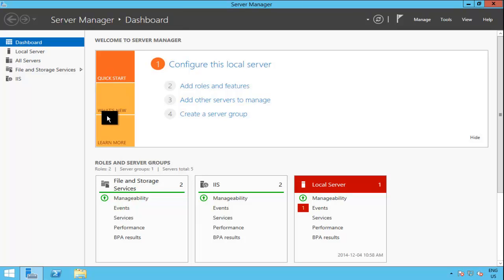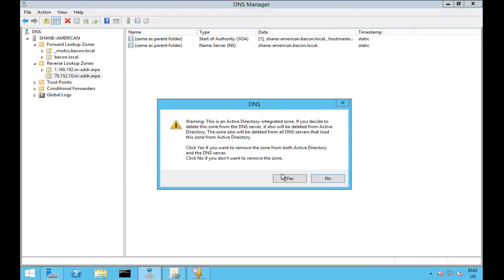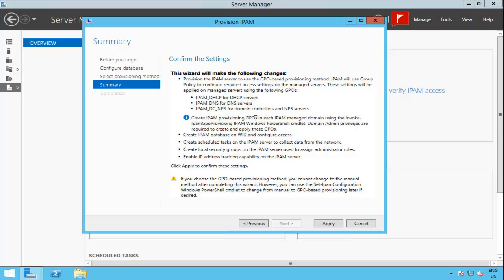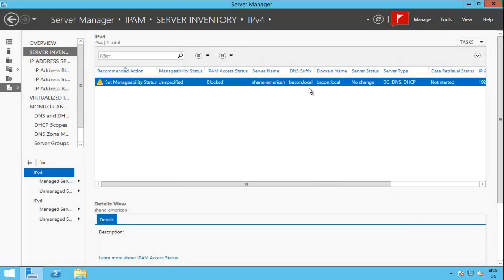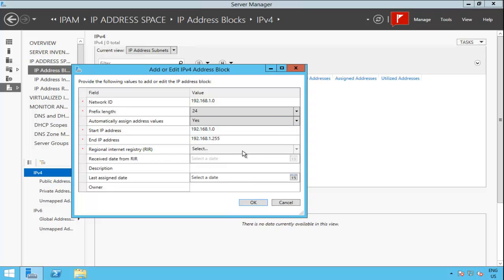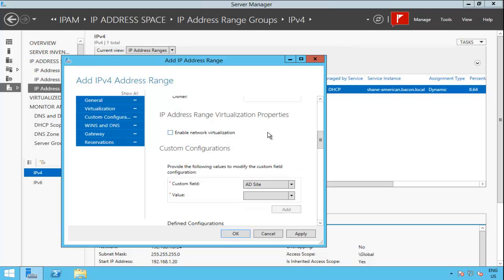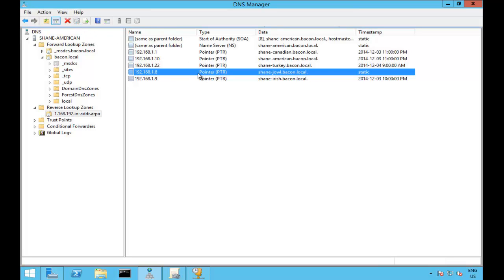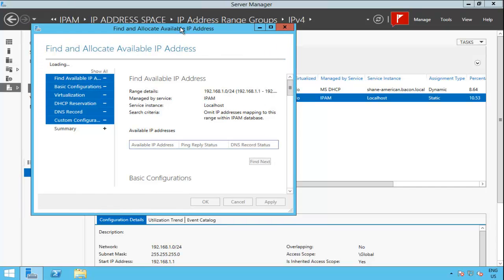Windows Server 2012 R2 IPAM